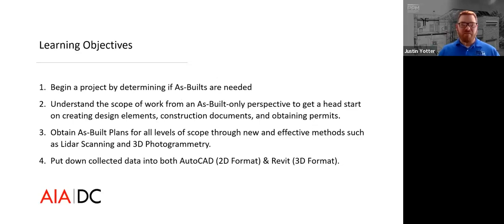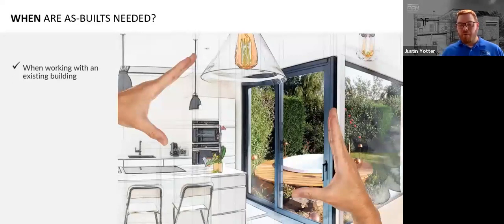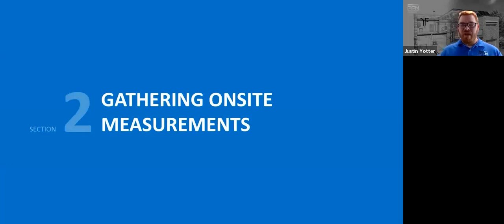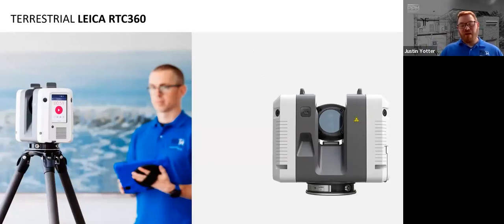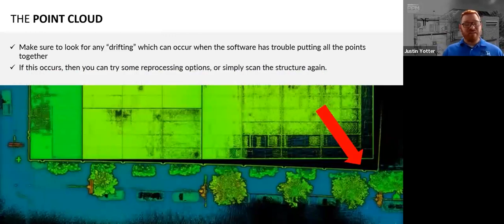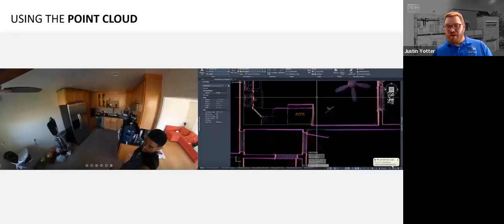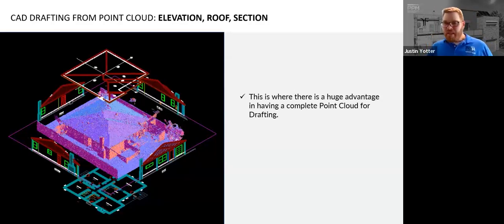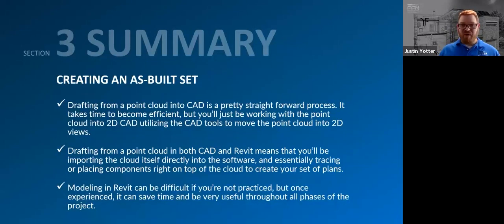AIA|DC Lunch & Learn Aug. 2023 | As-Built Surveying Best Practices for Field Measurements